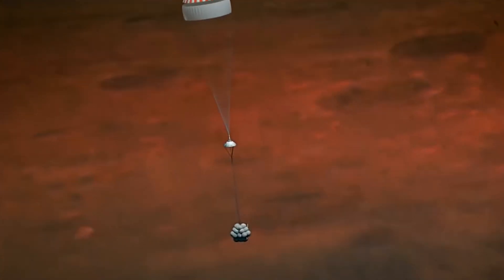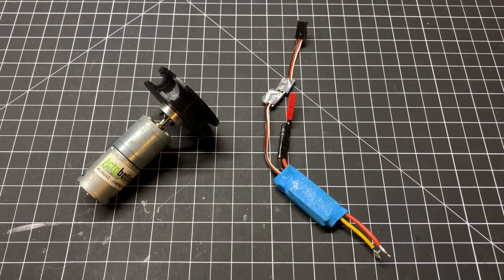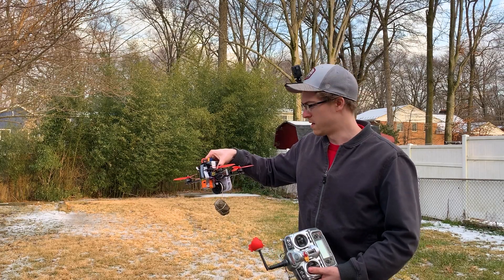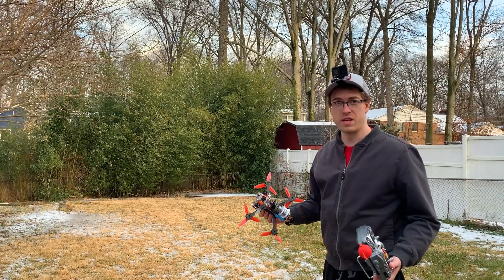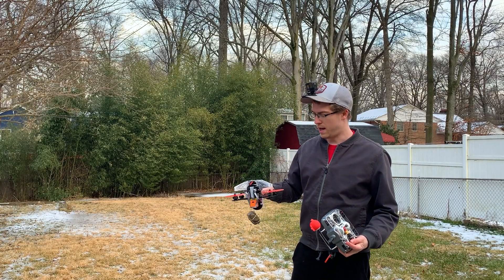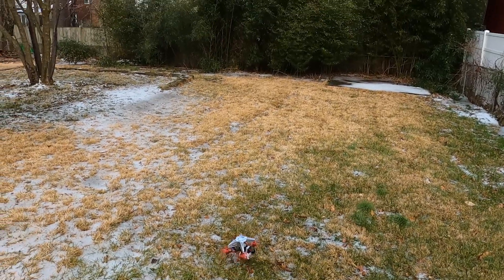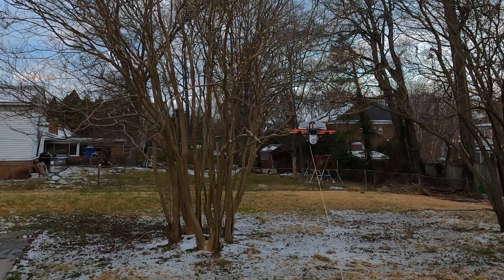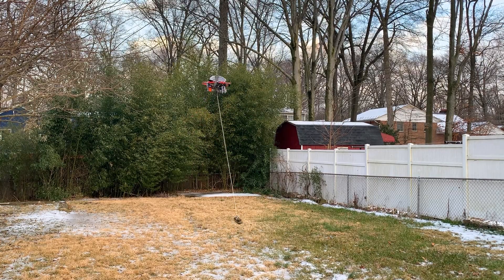Mars Rover Sky Crane: Drone Test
The Perseverance Mars rover successfully landed in Jezero Crater after being delivered via rocket powered 'sky crane.' I dressed my drone up as the sky crane and built a DIY winch to explore the dynamics of this interesting system, that upon first glance, looks like a pendulum. Turns out, landing a rover on Mars via sky crane is really, really, difficult and far more complicated than a simple pendulum.

Many people often get confused when it comes to stability of flying systems, as they are often compared to pendulums. This is most commonly known as the rocket pendulum fallacy, where it is believed that a system can achieve passive stability simply by 'hanging' more mass at the bottom. When in reality, a flying body rotates about its center of mass regardless of the way the mass is distributed. Tom Stanton produced an excellent video exploring this concept
It may be easy to see the dangling Mars rover and try to apply this false logic to the stability of the sky crane-rover system. The true dynamics reveal that there is a coupling between the two that, when not accounted for in the sky crane's landing control system, makes the system nearly impossible to safely land.

00:00 Intro
01:06 Setting Up
01:42 Flight Testing
06:13 Dynamics Explained